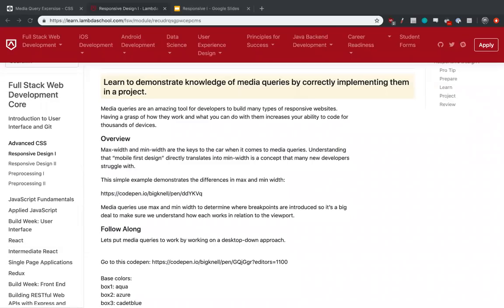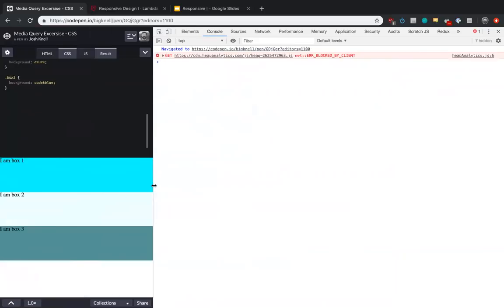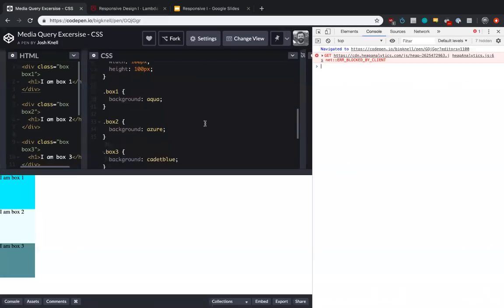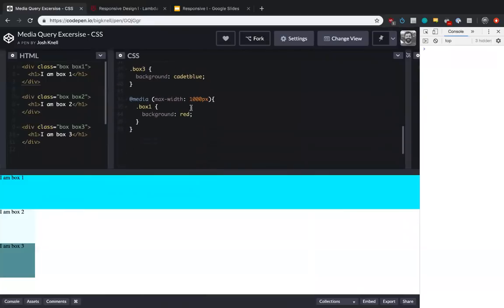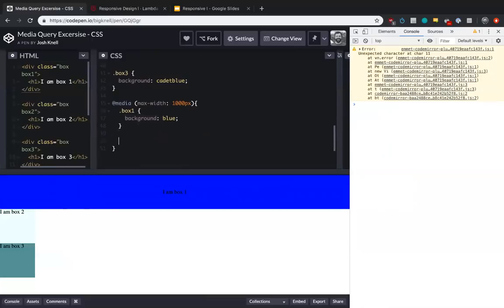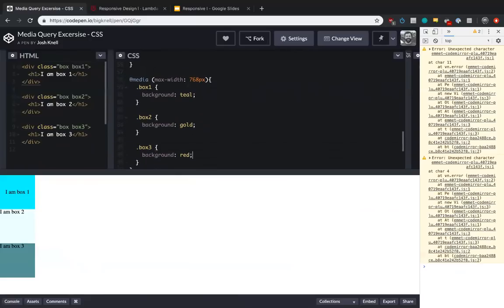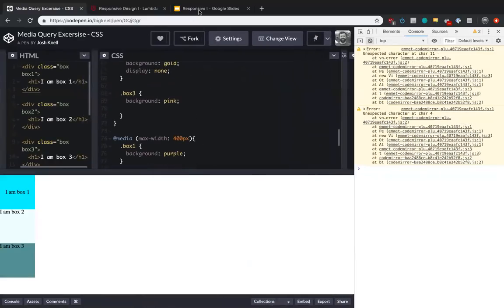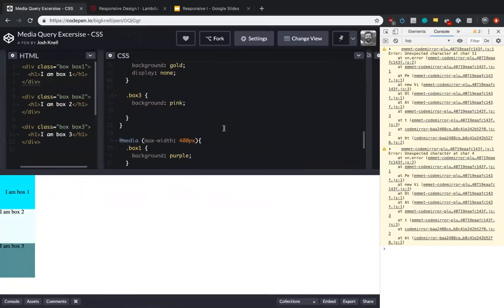Media Queries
In this video, we discuss media queries and desktop-first design.